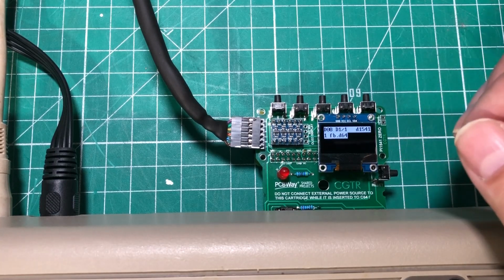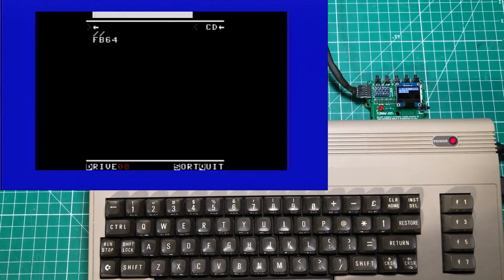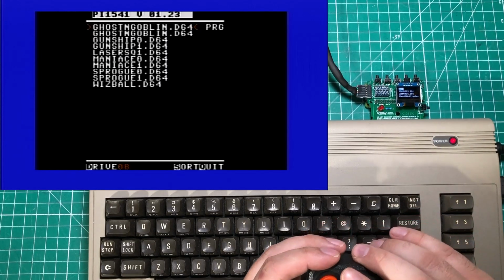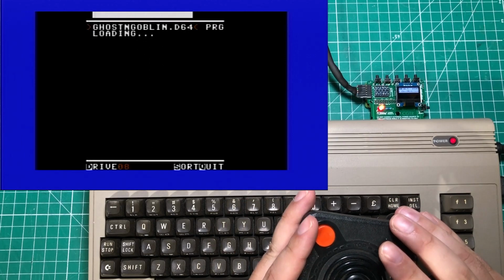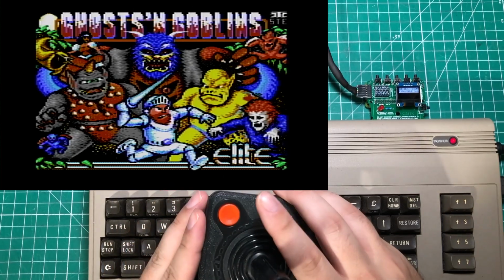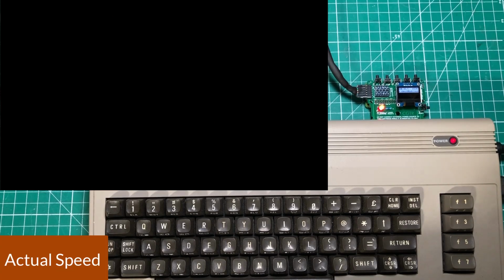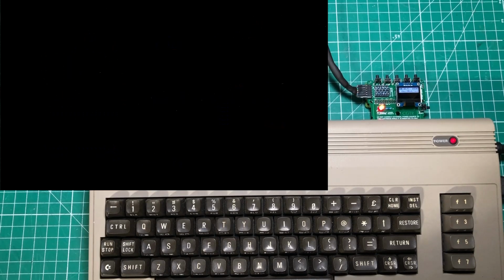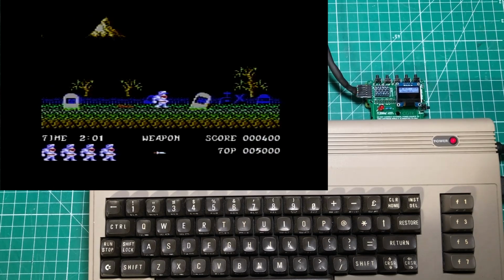Commodore Pi 1541 + Epyx Fastload Cartridge - Everything You need to get started.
for sponsoring this video and thanks to C64iSTANBUL for the design.

XGecu T48 EPROM Programmer/Chip Tester

Auto Shutdown Timer

Fume Extractor

Magnifying Headset

Chip Quik Flux Pen

US Forge Liquid Flux

Needle Nose Bottles

Soldering Mat

5 Pack Flush Cutters

Eclipse CP-301G Wire Strippers

Soldering PCB Holder

Brass Solder Tip Cleaner

Mechanic Soldering Tip Refresher

Mini Heat Gun

Soldering Tweezers

Solder Suckers

Desoldering Wick

Solder Temperature Tester